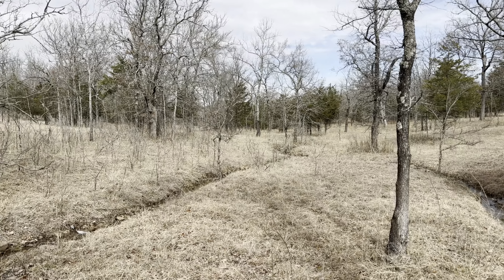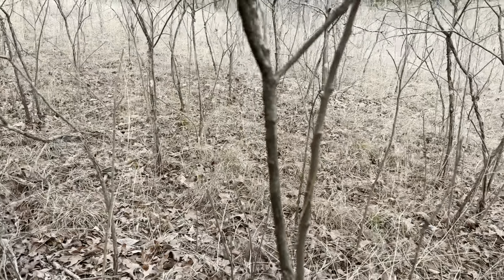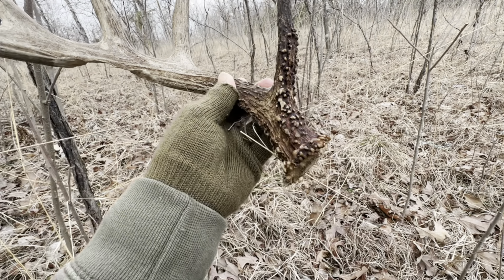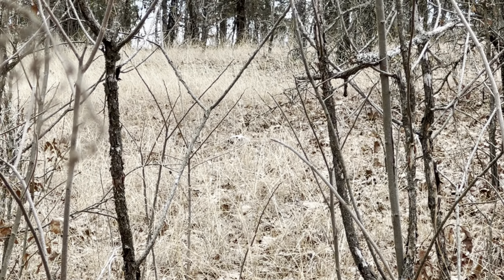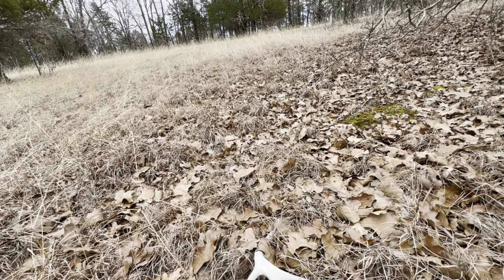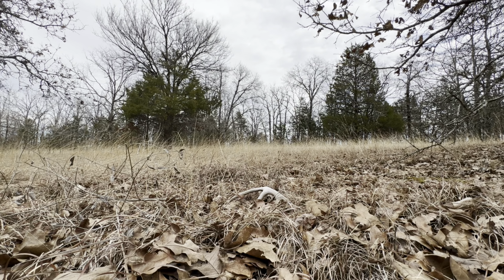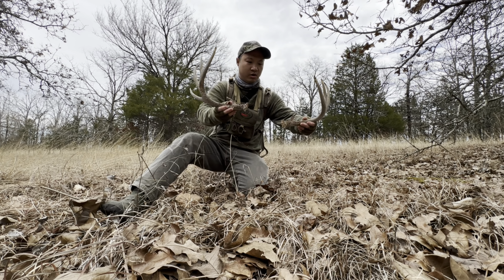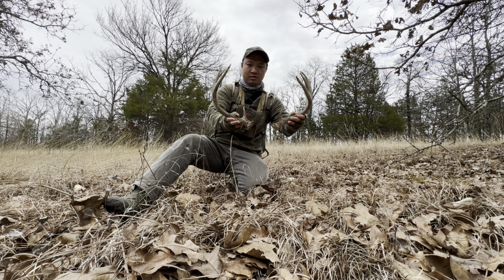Matching Deer Shed Antlers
Matched up a pair of 10 point sheds.